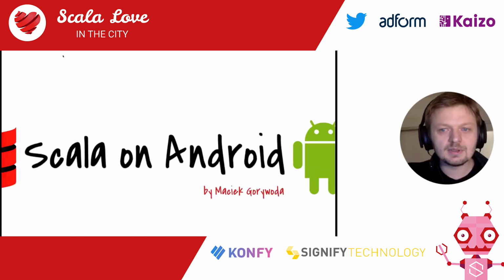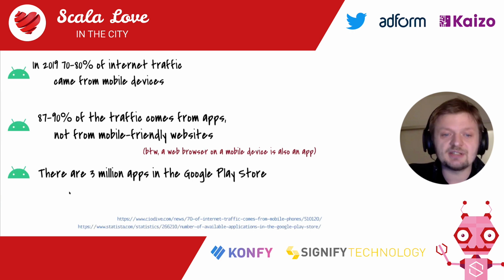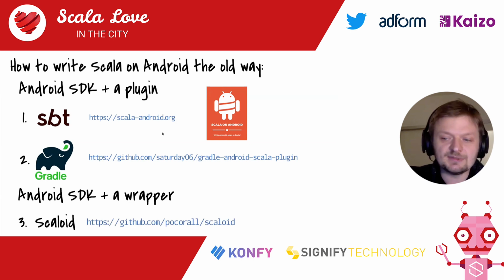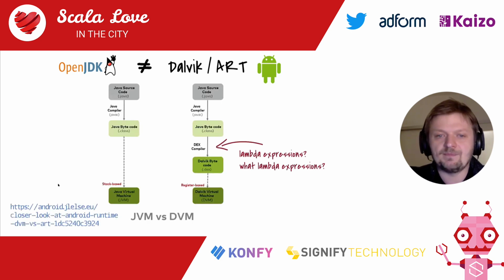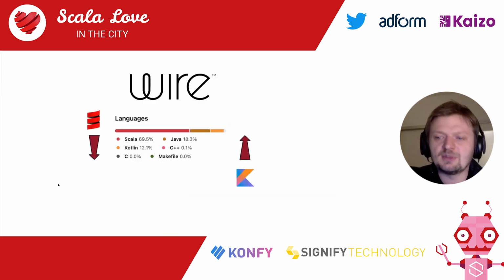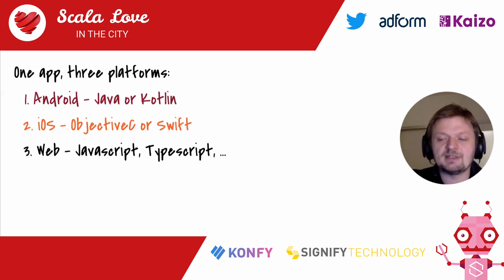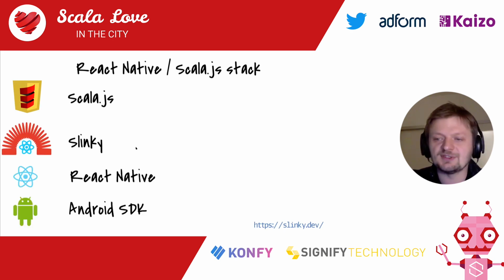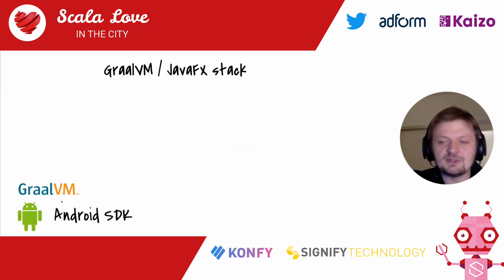Maciej Gorywoda - Scala on Android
For almost four years now I work professionally on the Android client of an end-to-end encrypted messenger, in Scala. In Android we deal a lot with events coming from many sources: the user, the backend, the Android OS itself… The code we write has to be very reactive - and it should also be concise and able to process all those events concurrently to squeeze all we can from limited resources. Scala should thrive under those conditions. And yet, it’s almost non-existent. People who still write it are forced to use old versions of libraries, on top of an old version of the language itself, to modify Gradle scripts, and basically to jump through countless loopholes which shouldn’t exist. Most of those people already either moved to other market niches… or to other programming languages.

In this talk, I want to outline how we ended up in this weird position. What attempts were made in the past to introduce Scala on Android, and how they failed. What hacks and concessions are needed in the present to still be able to write Scala on Android. But also I want to tell you about recent developments that give me a reason to believe that the future might be better. It will require a lot of effort, though, and so I want to inspire you to help me.

On the practical side, during this talk, you will learn how to build your own Android apps in Scala - in both versions: using the current (outdated) framework, and the new (experimental) one.